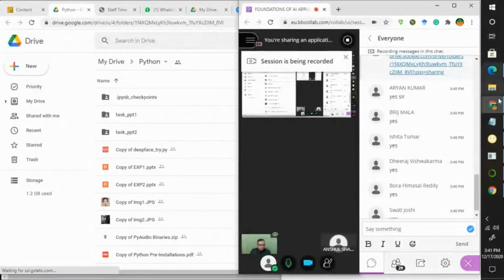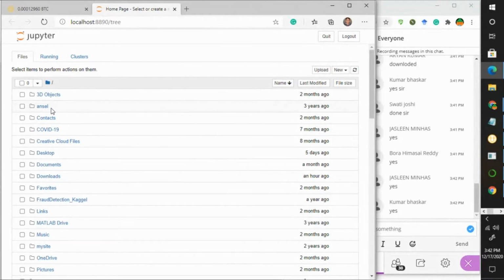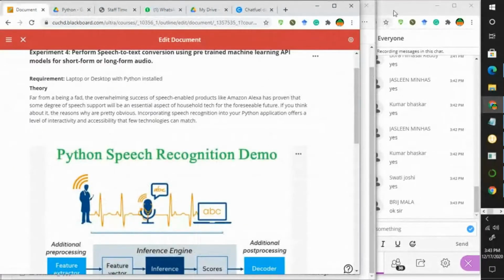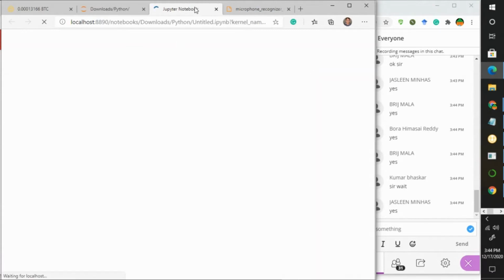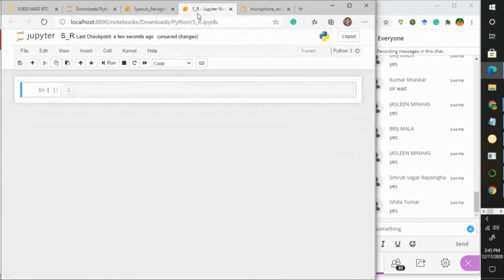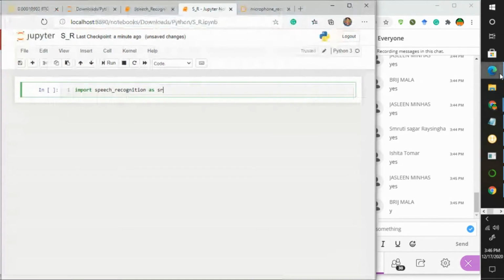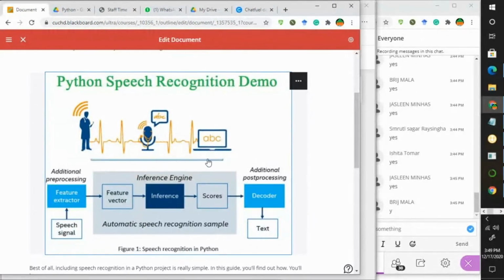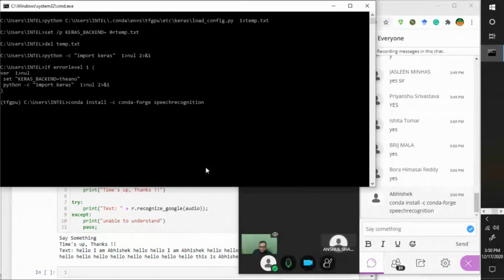Speech-to-text conversion using pre trained machine learning API models.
Speech-to-text conversion using pre trained machine learning API models for short-form or long-form audio.